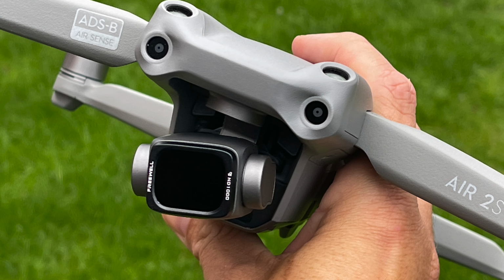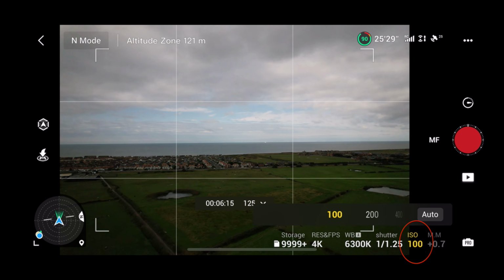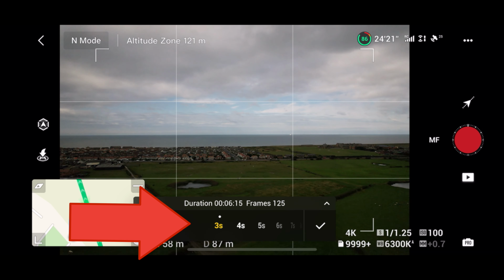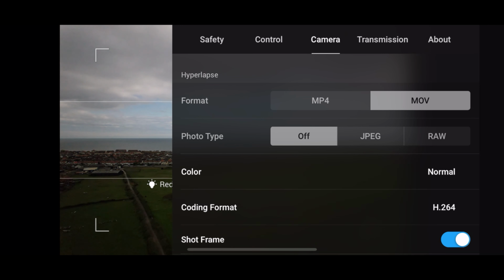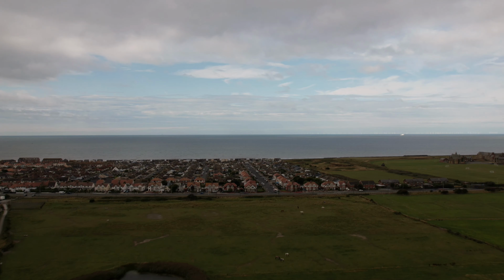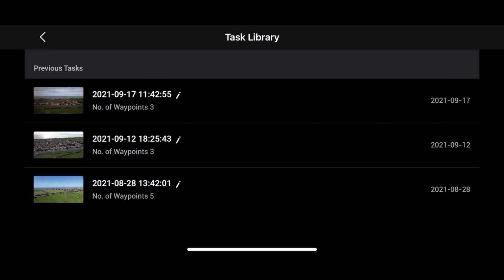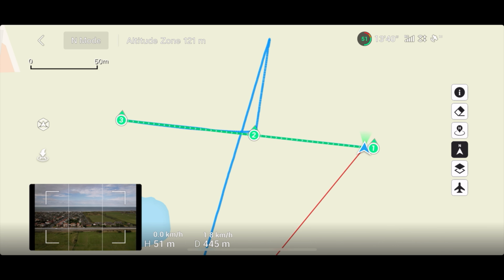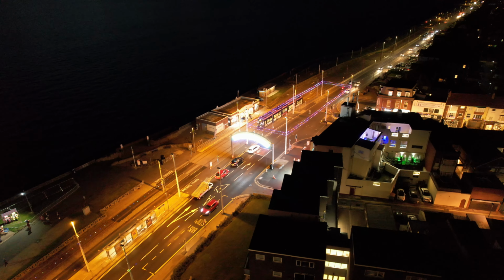DRONE HYPERLAPSE | HOW TO HYPERLAPSE ON DJI AIR2S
I love HYPERLAPSE’s.  Done correctly they can look great as a clip or a transition.  Create them easily on the DJI AIR2s.  You could do this on DJI MINI 2 by manually taking the photo every 2/4 seconds.  We look at course lock and waypoints.  More to come !

For daytime HYPERLAPSE you need a ND1000 or ND2000 to be able to get your shutter speed low.  The one i used are here - Freewell Air2s ND

Freewell 4 Pack ND Filters MINI 2
SkyReat 6 Pack ND Filters MINI 2
FREEWELL ND FILTERS DJI AIR2s

Memory card 128gb U3